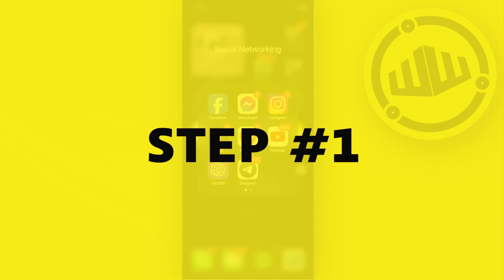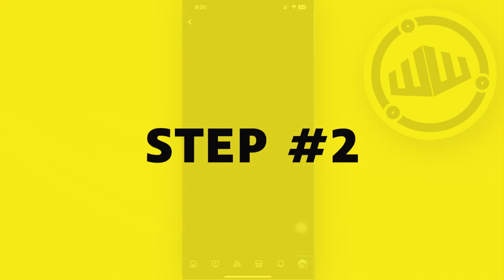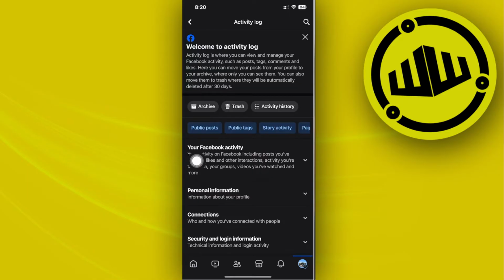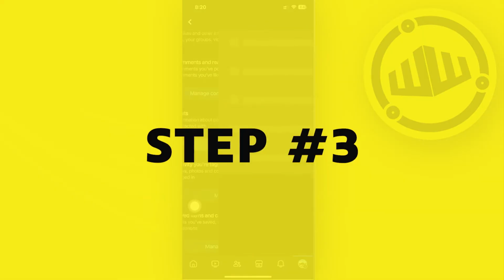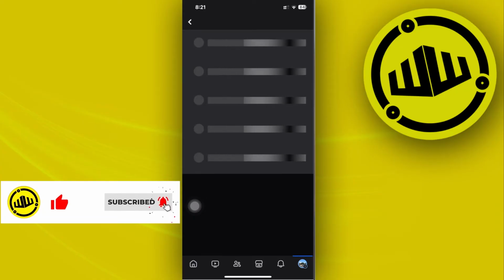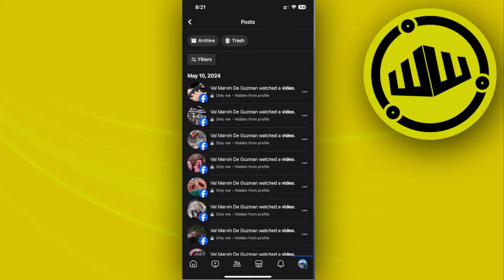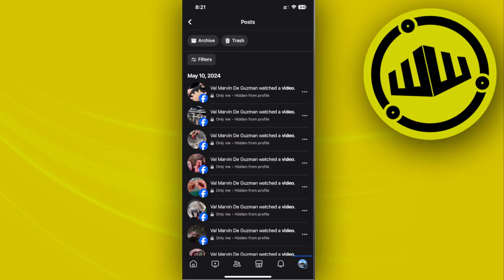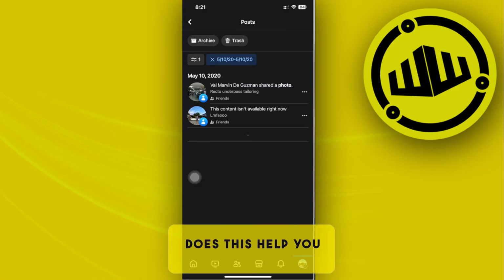How To Check Old Post On Facebook (The Easy Way)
In this video, you will learn how to find old post on facebook easily. Stay till the end of the video to find out how to check old facebook post.

Did you learn how to view old posts on facebook?

Do you want to see another video about how to search and view old posts on facebook?

Did you enjoy How To Check Old Post On Facebook (The Easy Way)?